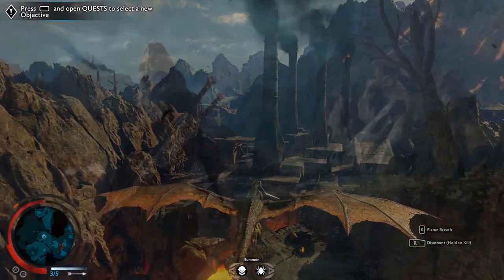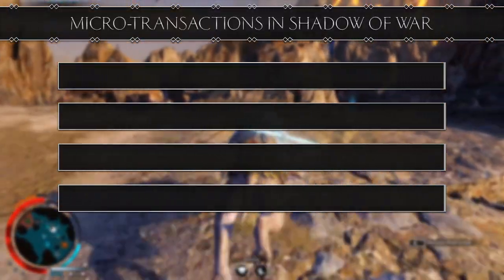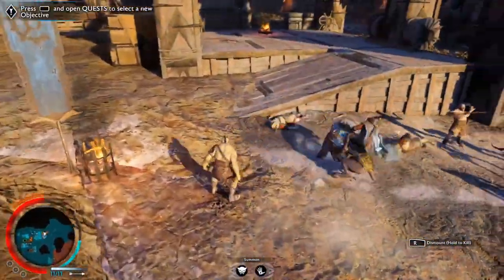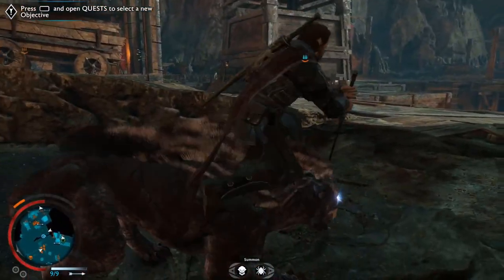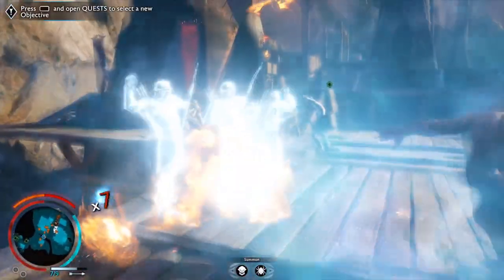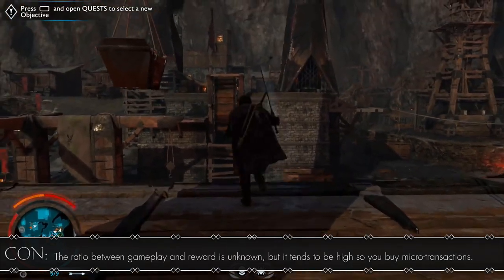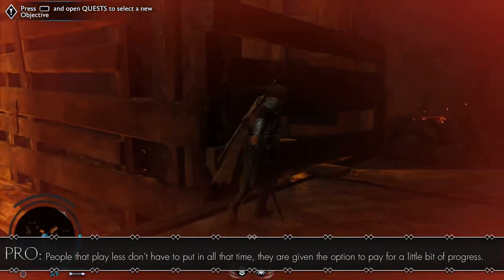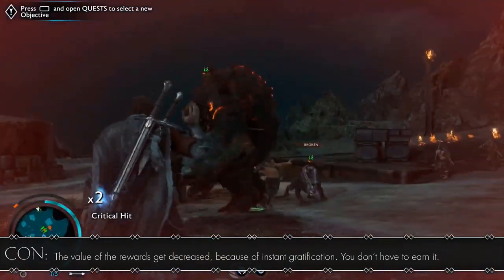Shadow of War™ - Why Microtransactions Are A "Bad" Thing (Gorgoroth Gameplay)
There is a lot of controversy around the addition of micro-transactions in Middle-Earth: Shadow of War. On the one hand you have people that are against them and on the other hand there are people that like the system. In this video we'll take a look at what microtransactions are, why they are implemented, the arguments and counterarguments and our opinion on the matter.

Timestamps
0:00 Intro
0:10 Introduction
1:14 What are microtransactions?
2:01 Why are they implemented in the first place?
3:43 Arguments and counterarguments
7:14 Our opinion